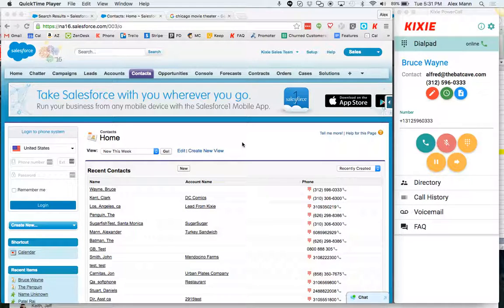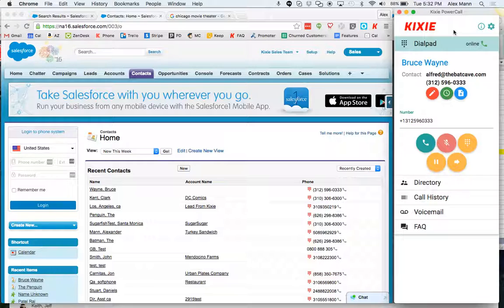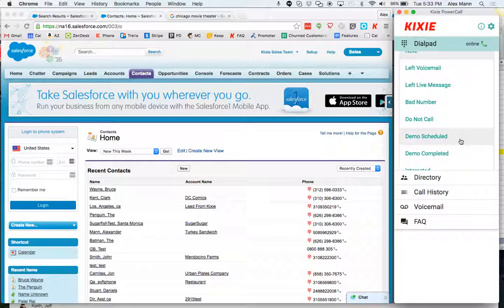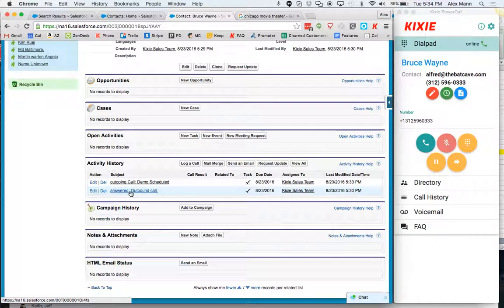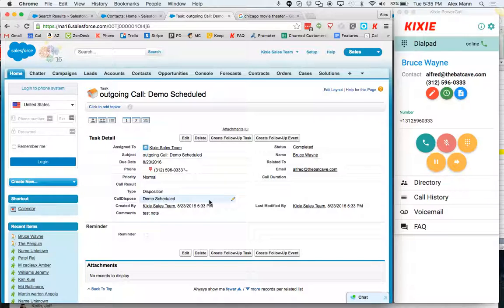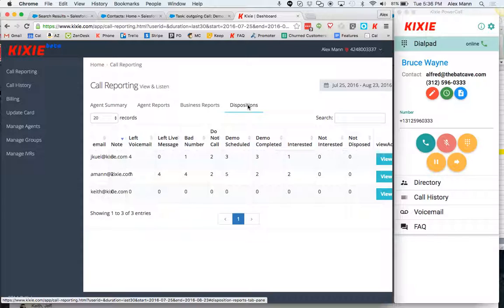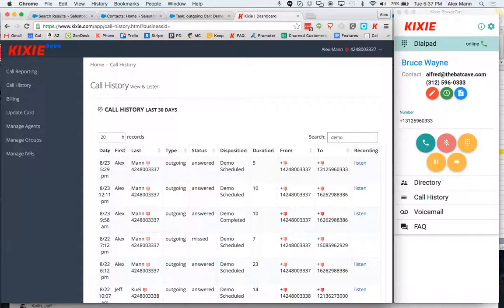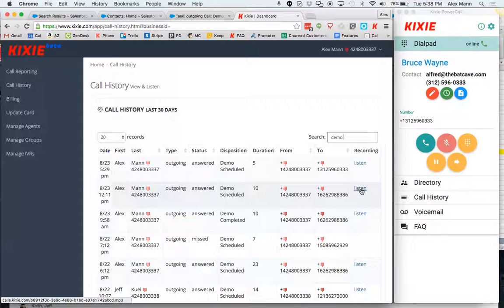Salesforce Call Dispositions for Kixie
To set up your Salesforce to accommodate call disposition logging and to make Salesforce reporting on dispositions possible, please refer to the following setup guide